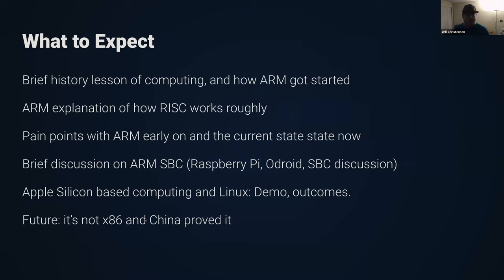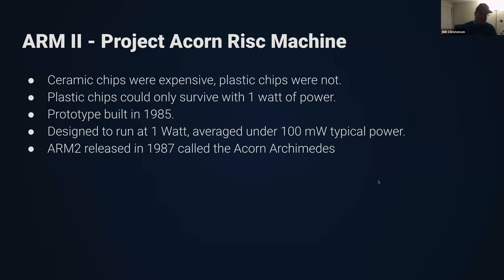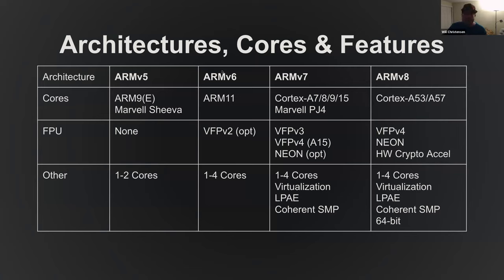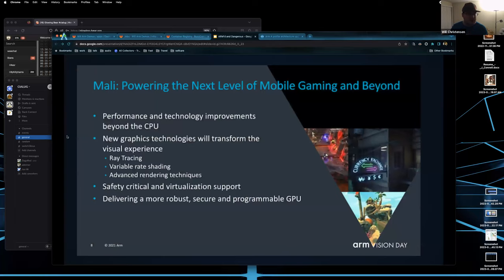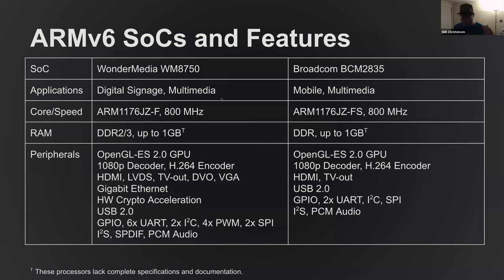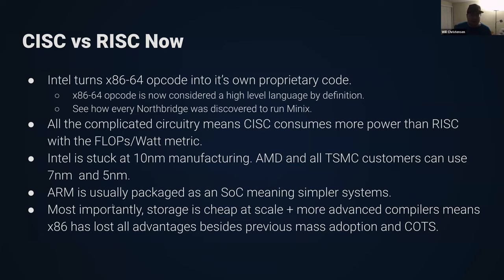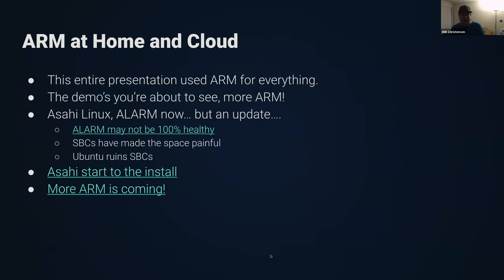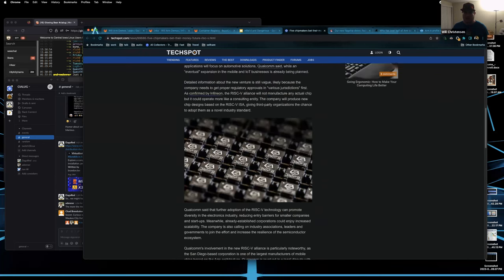CIALUG August 2023: ARMed and Dangerous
Thanks to Will for presenting on ARM and linux as well as a bit about the history behind them.